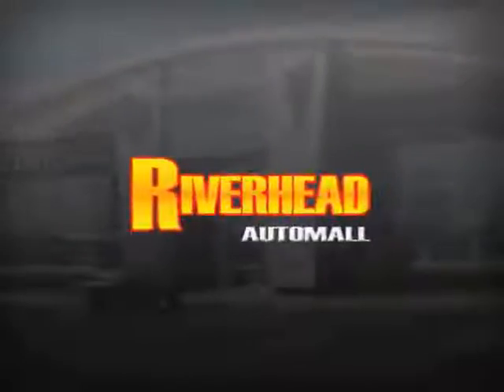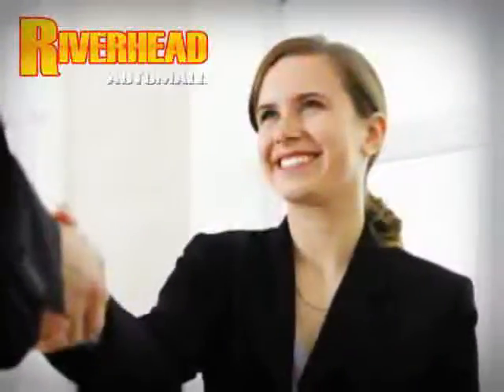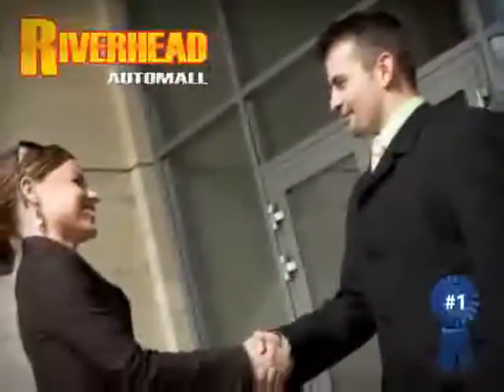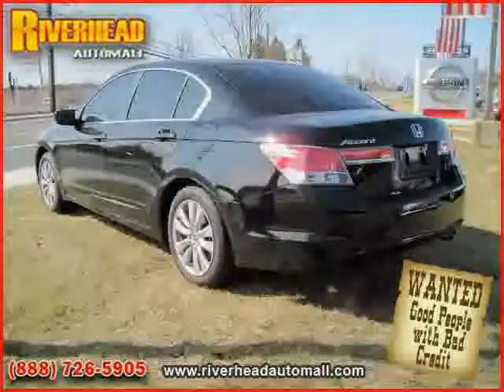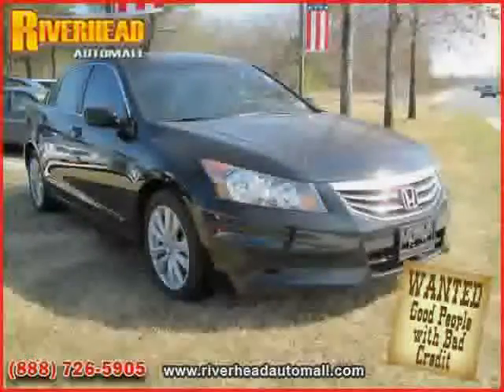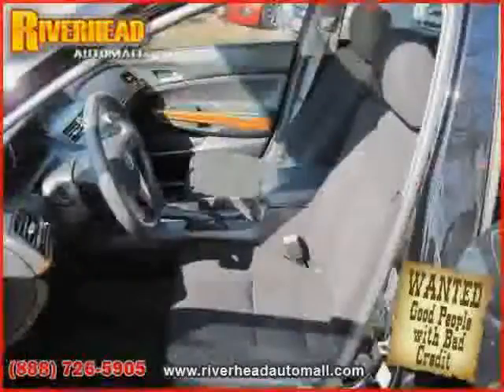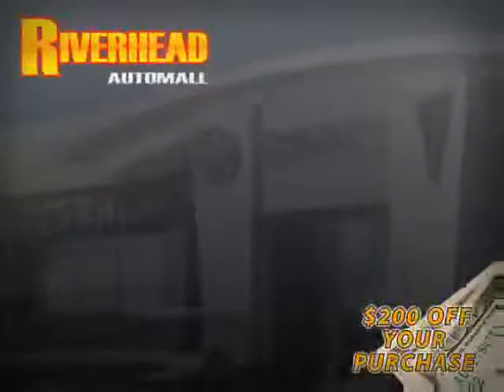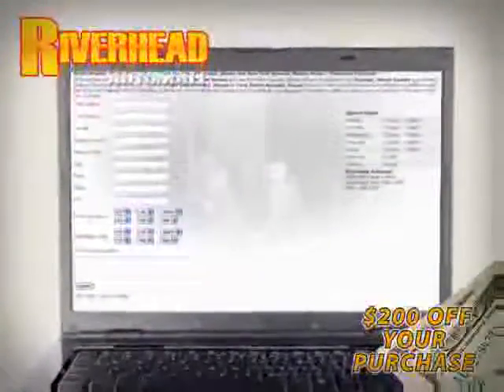2011 Honda Accord Sedan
2011 Honda Accord Sedan at Riverhead Automall